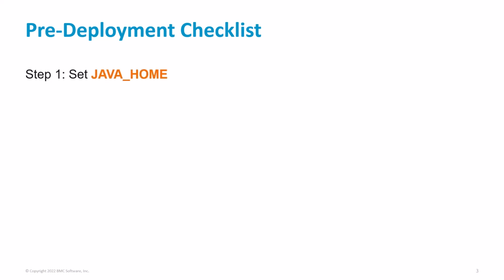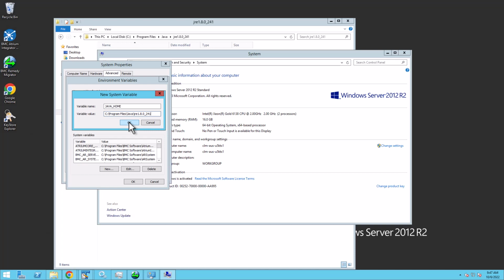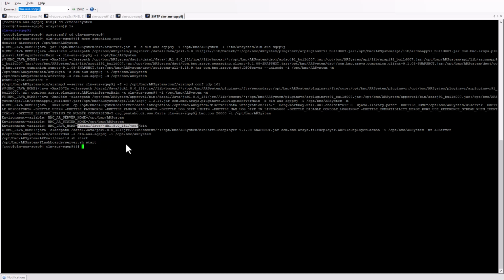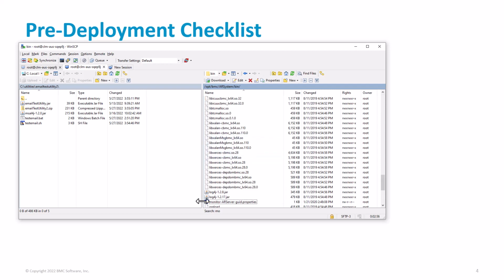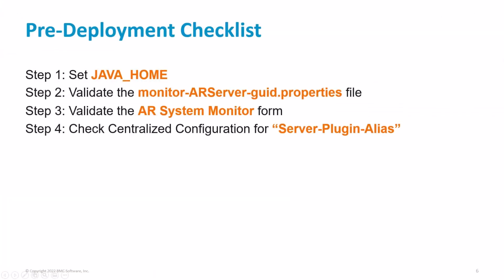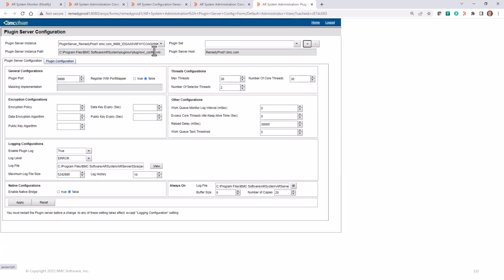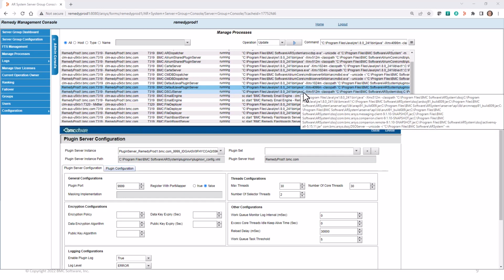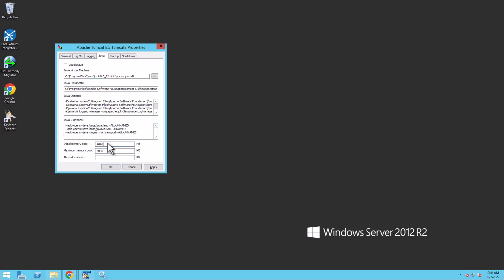BMC Remedy AR Server: How to configure AR System for a successful D2P deployment.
D2P Pre- Deployment Checklist for AR and ITSM D2P packages